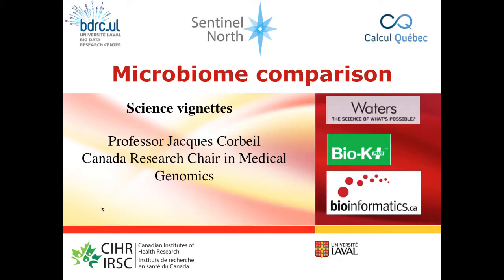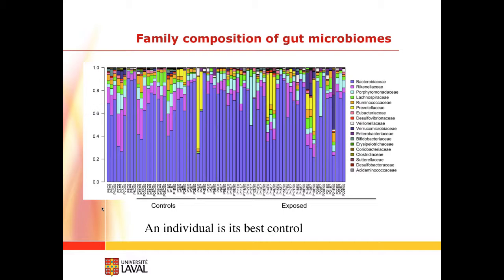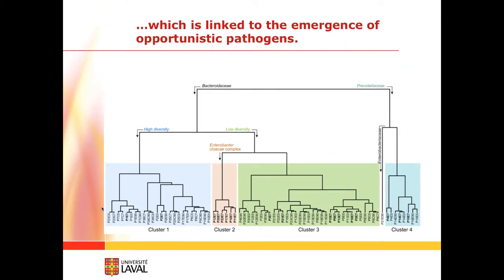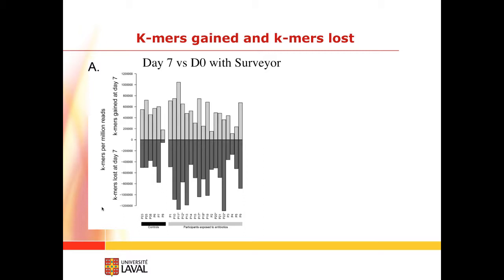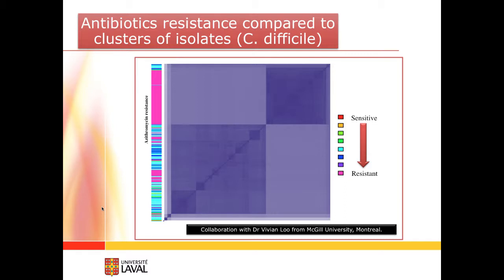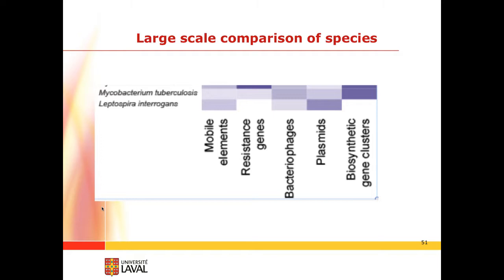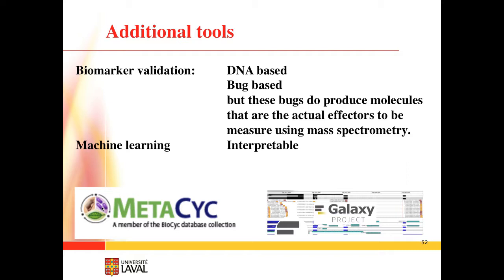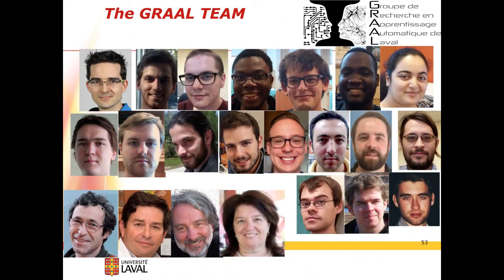Microbiome Comparison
This is the second part of the sixth session in the 2017 Microbiome Summer School: Big Data Analytics for Omics Science organized by the Université Laval Big Data Research Center and the Canadian Bioinformatics Workshops.  This lecture is by Jacques Corbeil from Universite Laval.